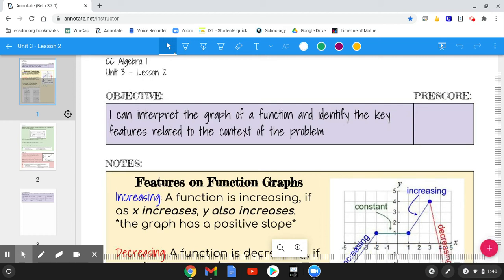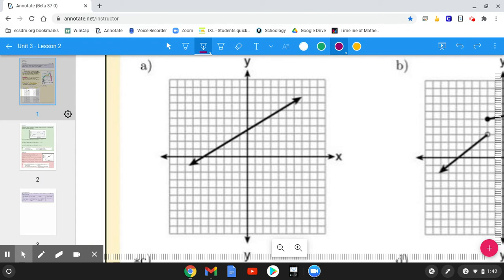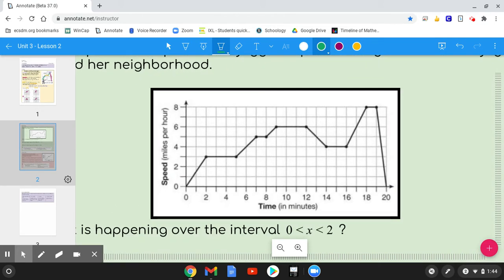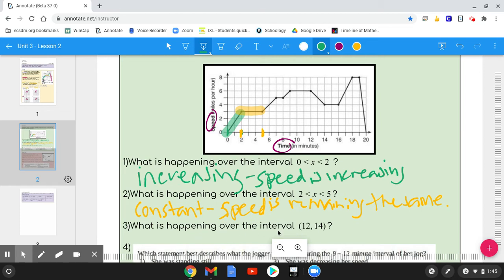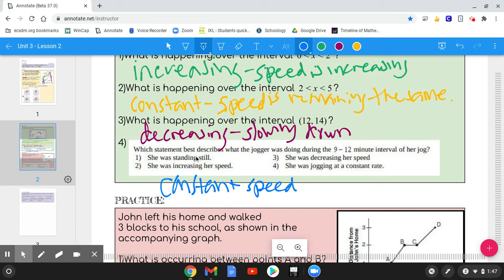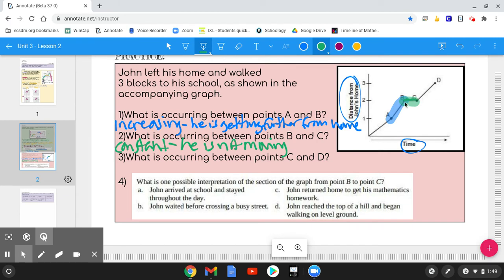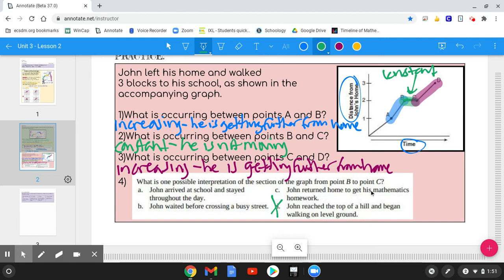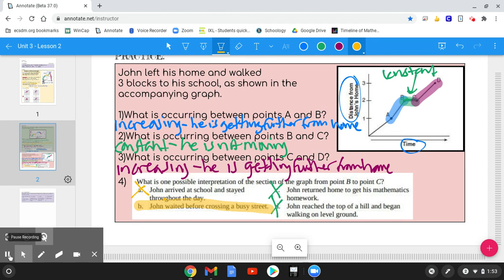Unit 3 Lesson 2